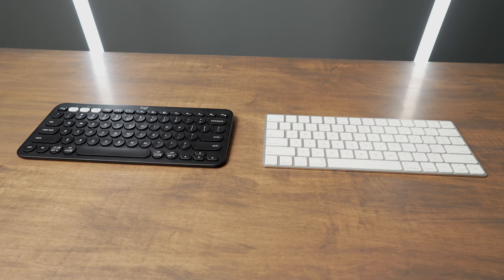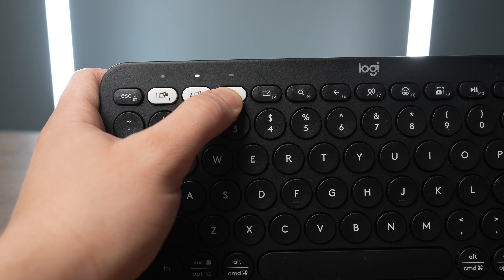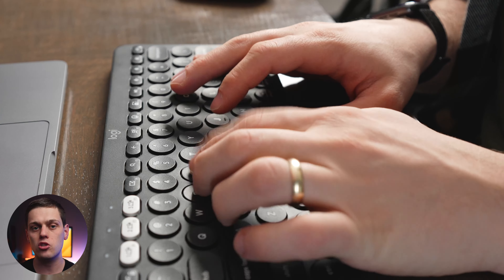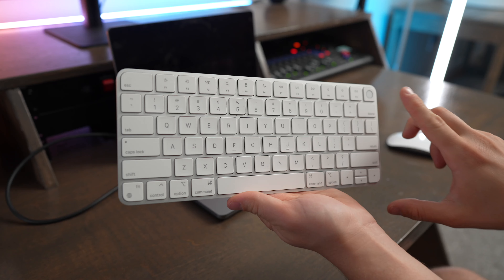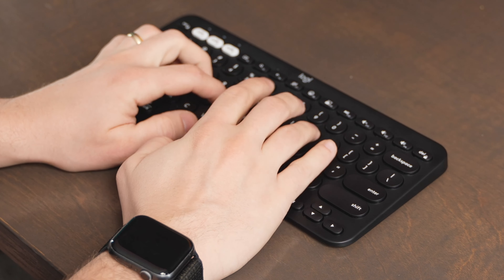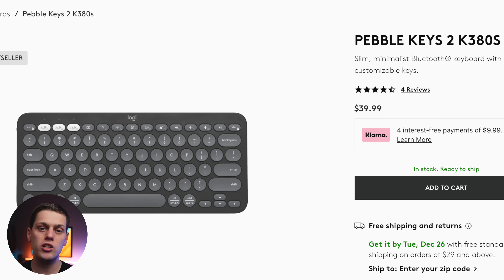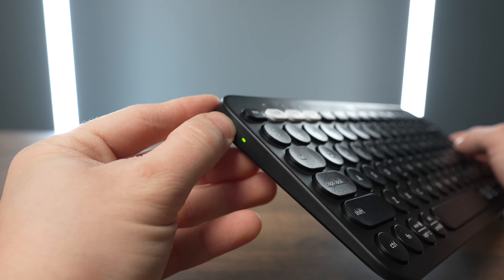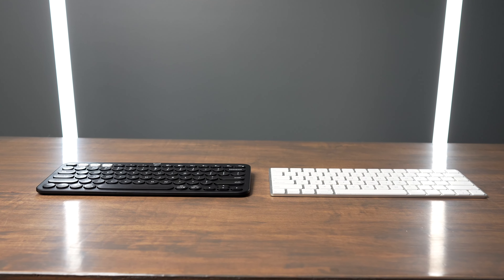Apple Magic Keyboard vs Logitech Pebble Keys 2 K380S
In this video we compare all the different features of the Apple Magic Keyboard and the Logitech Pebble keys 2 and discuss who should buy the Apple Keyboard and who should buy the Pebble Keys 2

Apple Magic Keyboard With Touch ID
Magic Keyboard with No Touch ID
Pebble Keys 2
MX Anywhere 3S
MX Master 3S
Pebble Mouse 2
Magic Mouse
MX Keys Mini

🌐 VidIQ: Tools to boost your channel and audience growth.

📧 Have a Product for me to Review? Let's Talk!